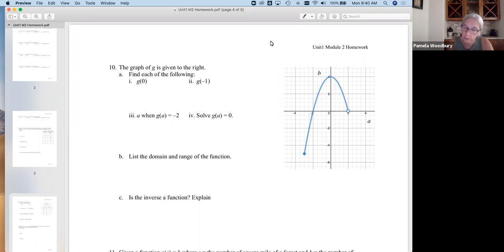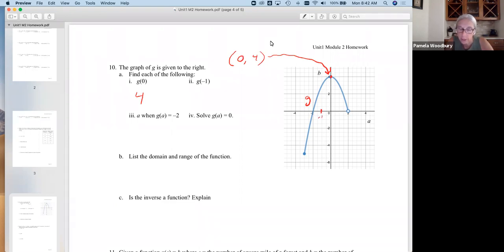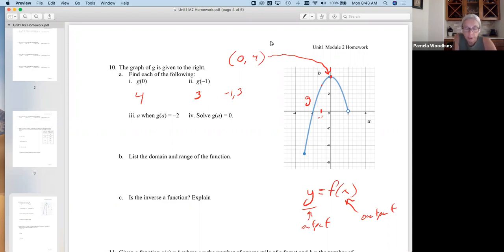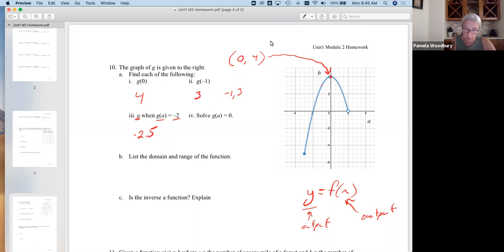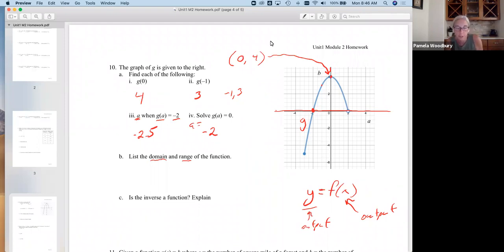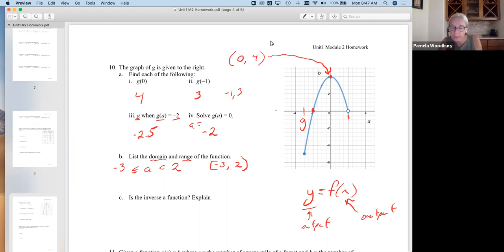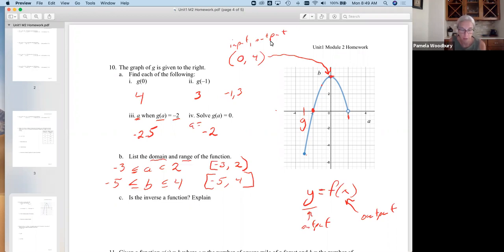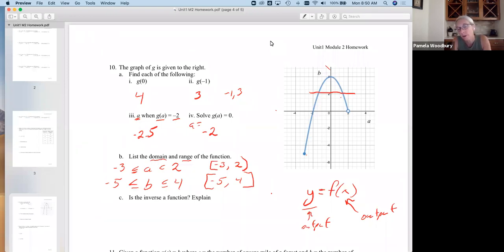MAT151 M2 HW 10